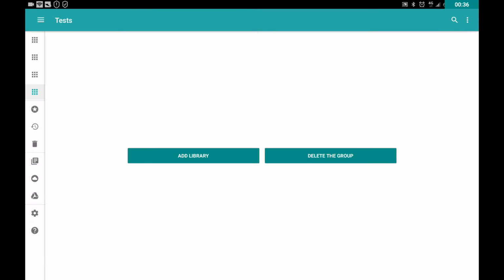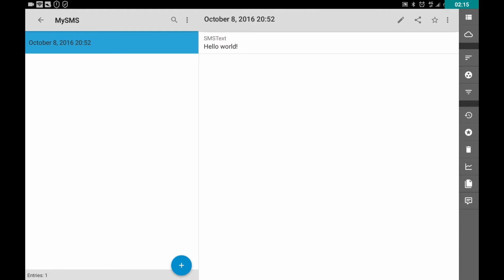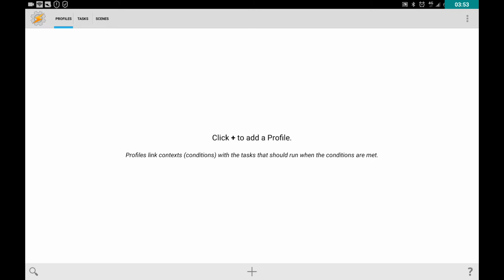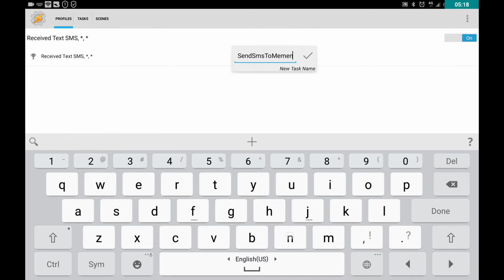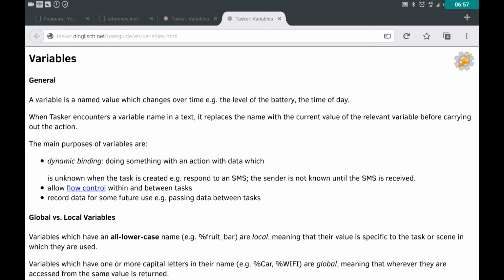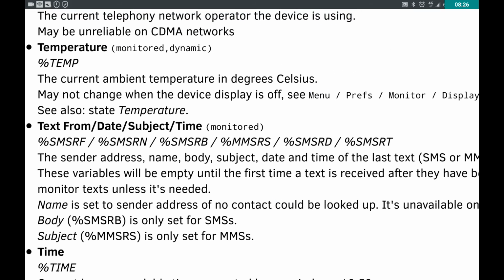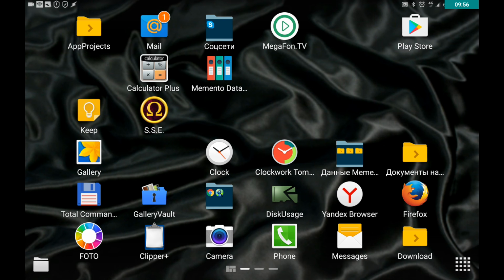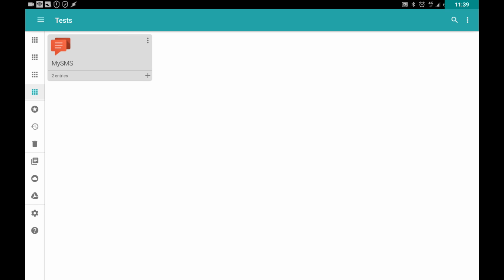Receiving SMS to Memento via Tasker